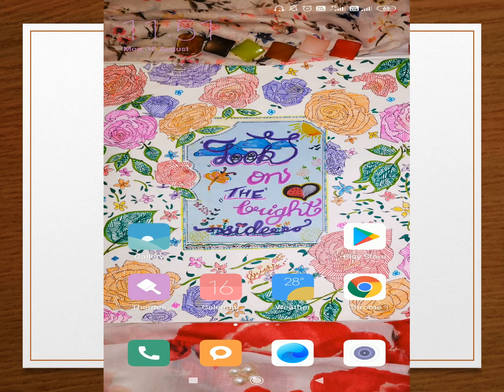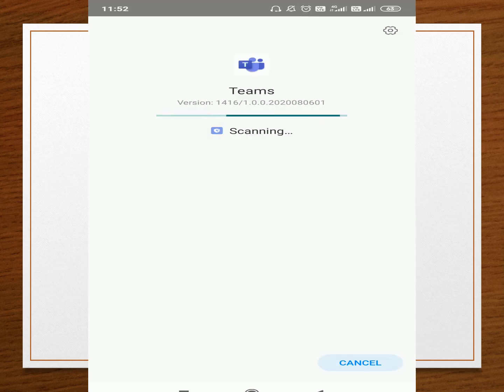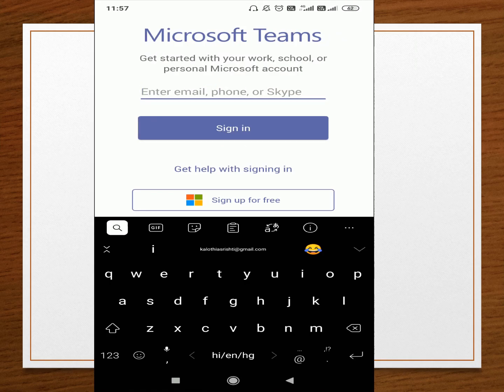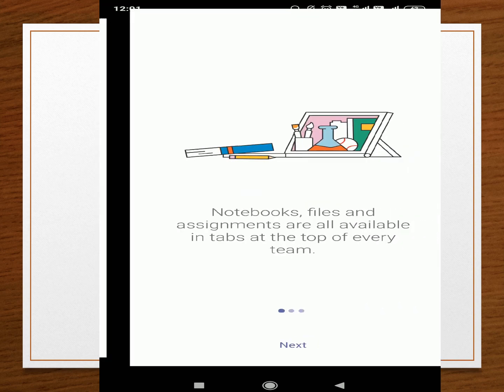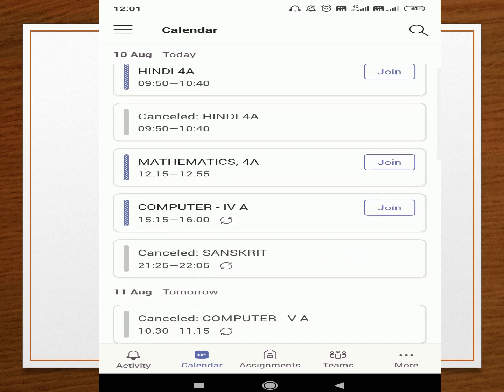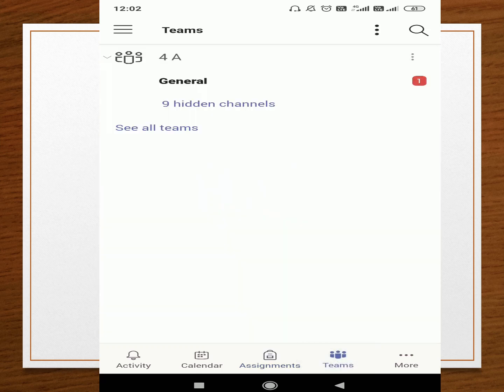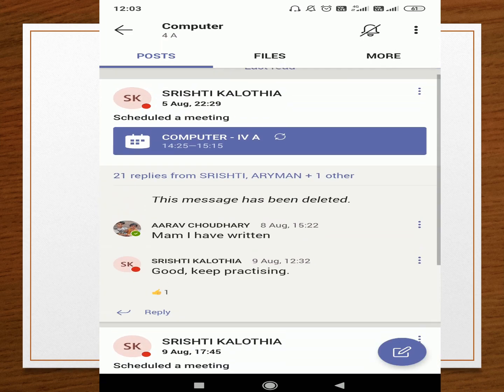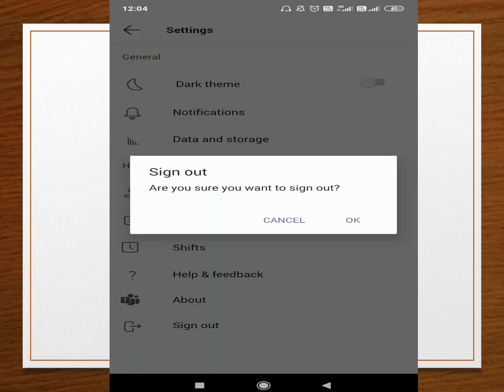How to use Microsoft Teams App in Mobile.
This video shows how to download,install and view your team in which you are already added by the organization in your Android Phone.